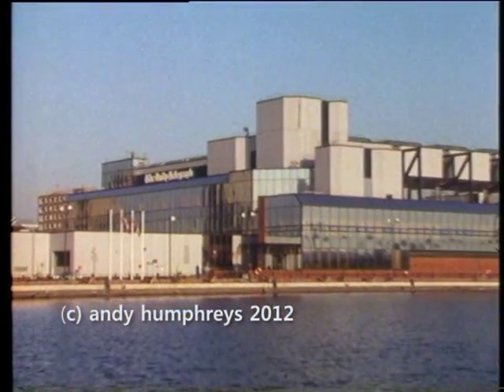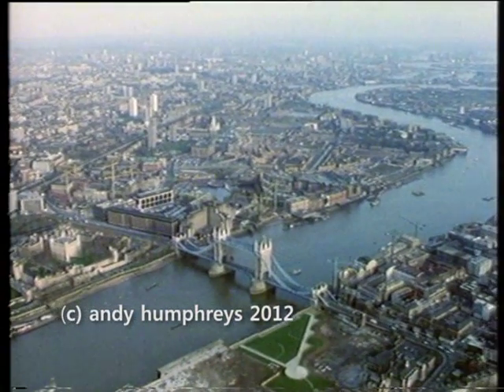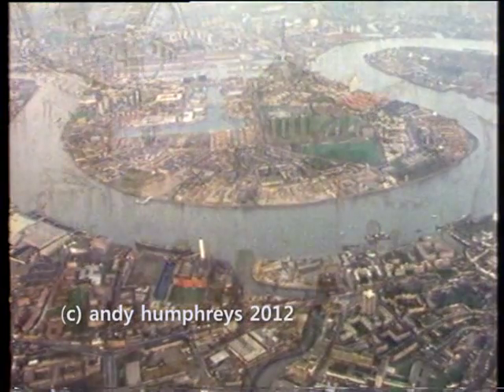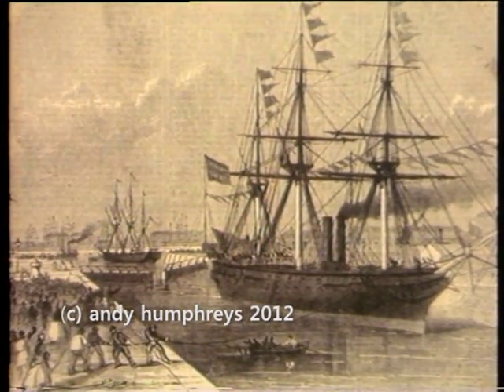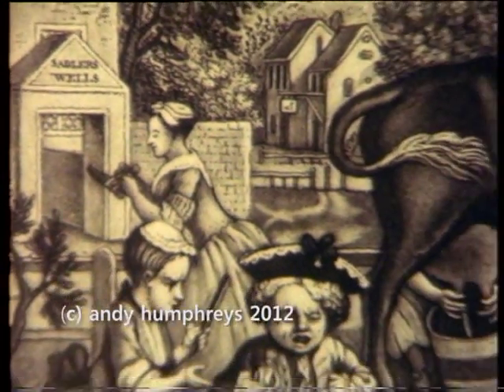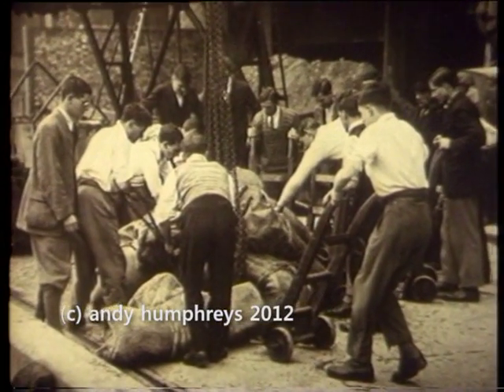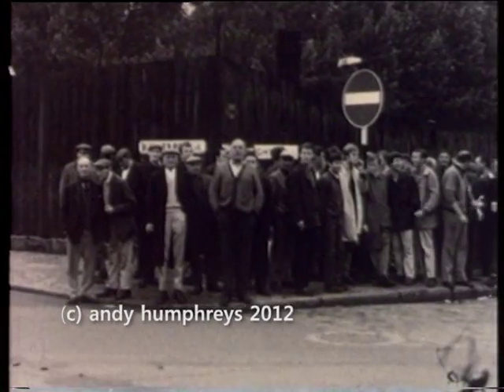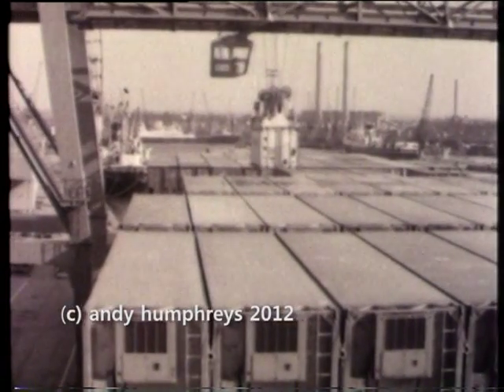Fleet St, the Daily Telegraph and London Docklands.mpg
Made in 1986. A quick skip through the history of London Docklands. The opening for a film we made about the Daily Telegraph - "Every Night a Miracle" - as it moved from Fleet Street to the Isle of Dogs. The DT was the first commercial company to move to Docklands from central London - much to everyone's amusement! Look at it now!
Narrator- Benny Green. Editor - Alex Pikal and producer Simon Lethbridge.
If you are interested in the recent history of London Docklands see also clips from "Battle for Docklands" - the farewell film for the LDDC (London Docklands Development Corporation).